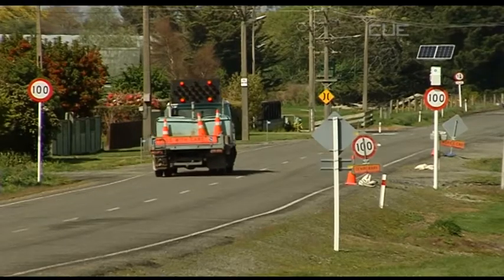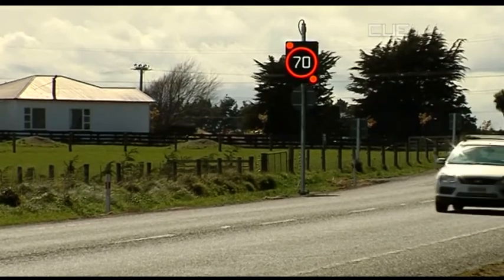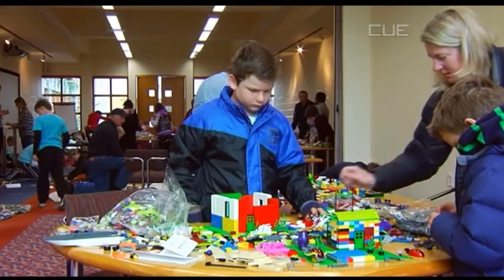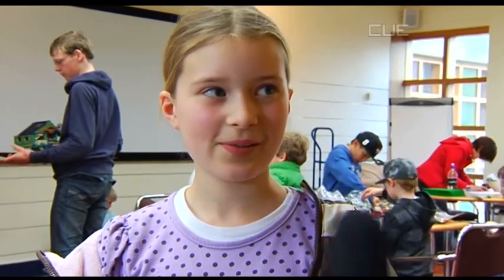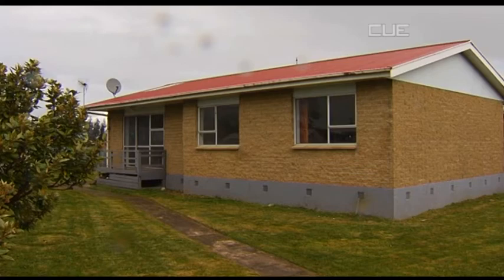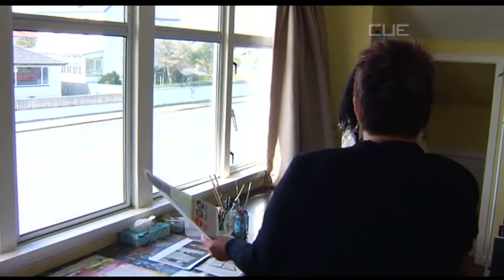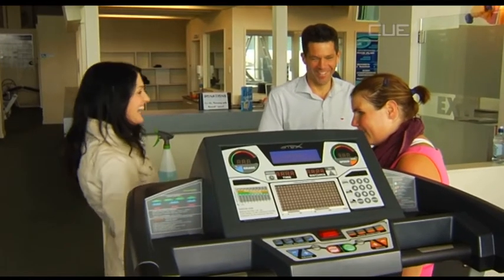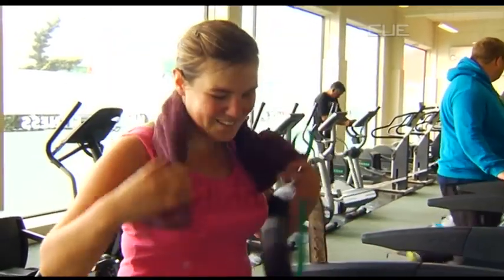South Today News - 8th October 2013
CUE Television Presents: Local News from around the province of
Southland and NZ.
Invercargill, New Zealand